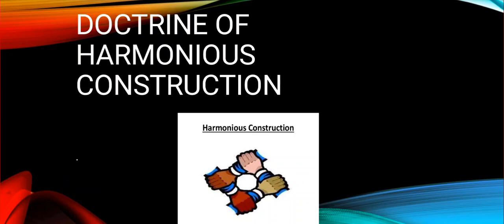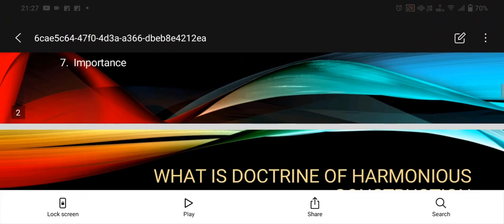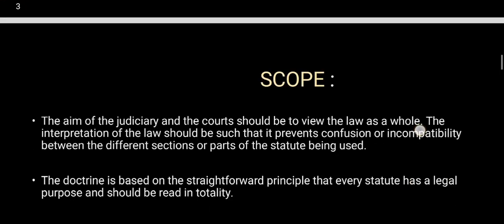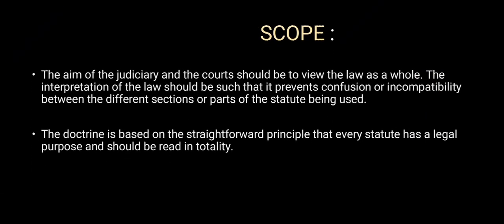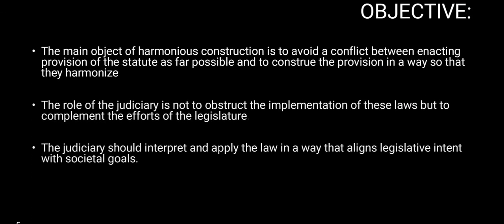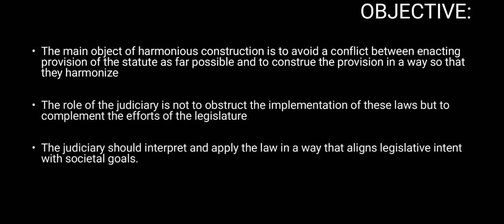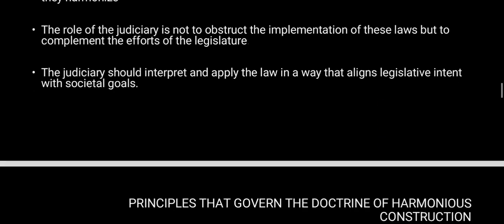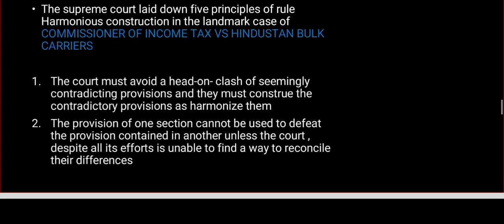Doctrine of Harmonious Construction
by- Urvashi Shrimali